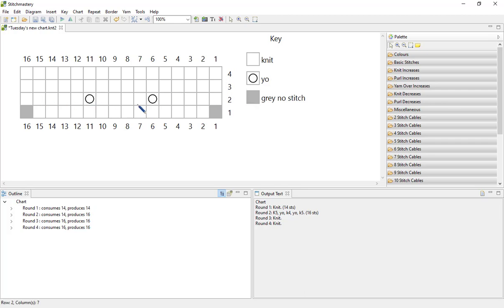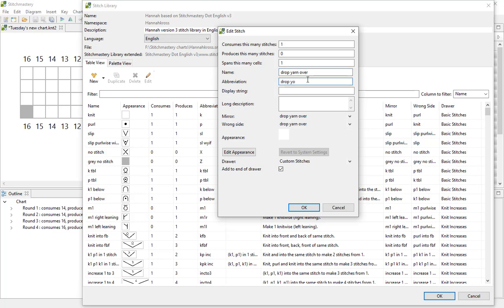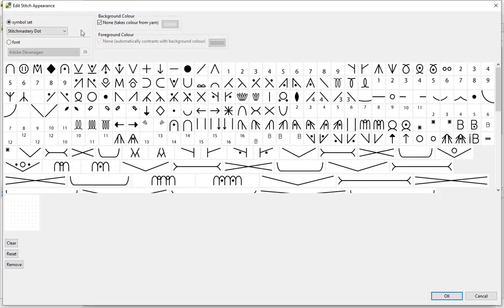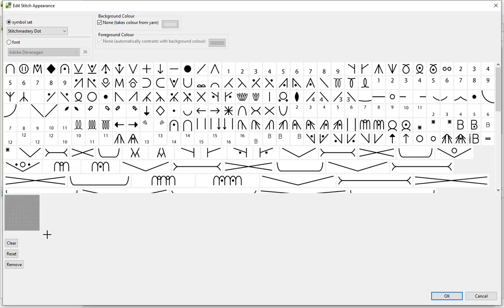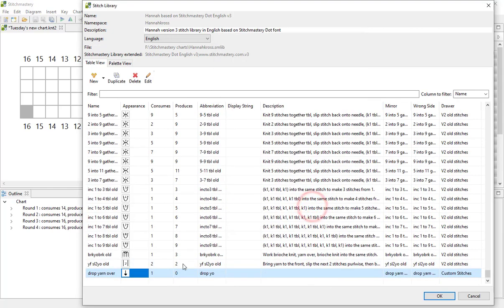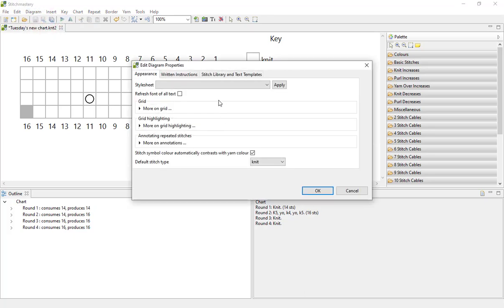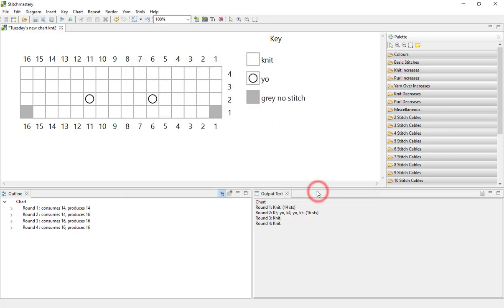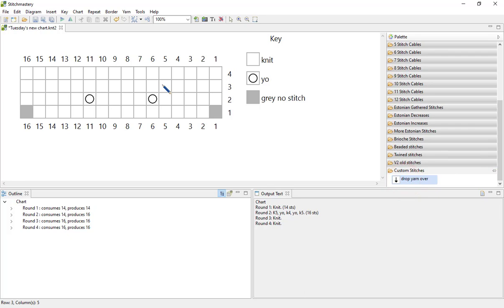Charting a drop stitch - Stitchmastery weekly tip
This video shows how to create a custom stitch to be used for dropping a stitch or yarn over.

The "produces" value should be changed to 0 as there will be nothing left on the needle once the action of dropping the stitch has been done.  There are two downwards-pointing arrows in the Stitchmastery Dot symbol set that are well suited to this.

This video explains in more detail how to set up a user stitch library